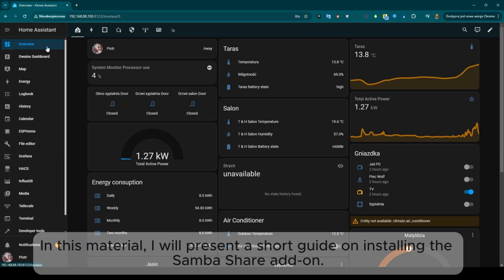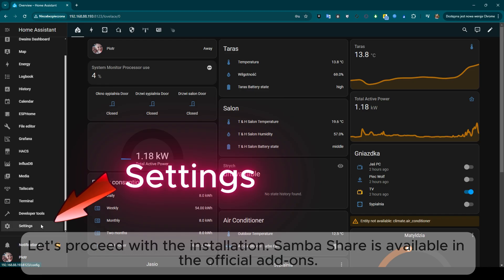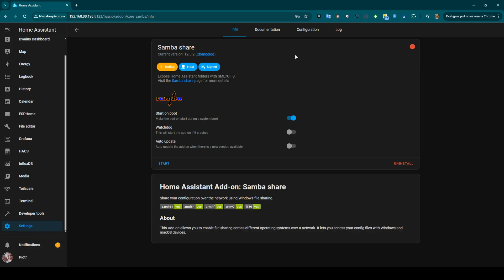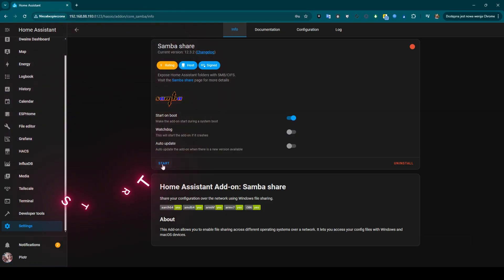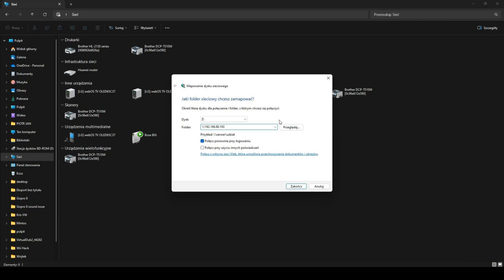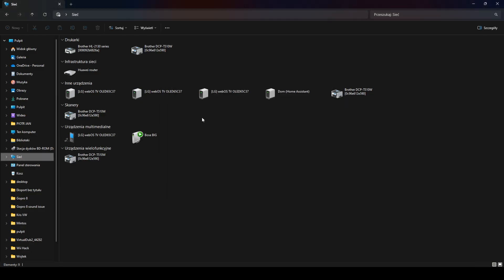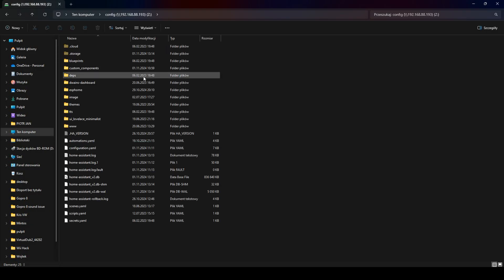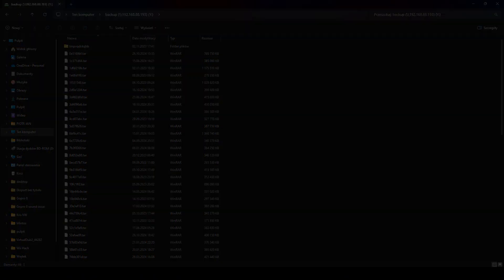How To Share Transfer Files Easily to Home Assistant Using Samba Share | Windows simple quick Guide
Music no copyright : Liborio Conti - On The Rise

🛒👉 📦 AliExpress Three Phase Tuya MODBUS WiFi Smart Bi-Directional Energy Meter

🛒 GMKtec N100 Mini PC
👉 📦 AliExpress

Learn how to easily share and transfer files to Home Assistant using Samba Share! In this step-by-step guide, I’ll show you how to set up Samba Share on Home Assistant and connect it with your Windows PC for quick and simple file sharing. Whether you're moving configuration files, images, or other assets, this tutorial ensures you’ll have everything set up in no time. Perfect for beginners or anyone looking for an efficient way to transfer files to their Home Assistant instance.